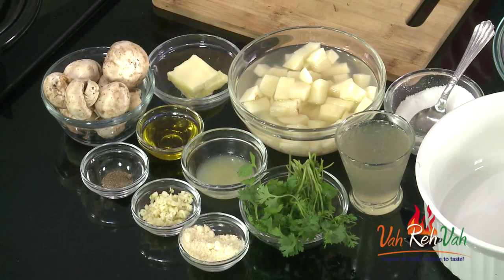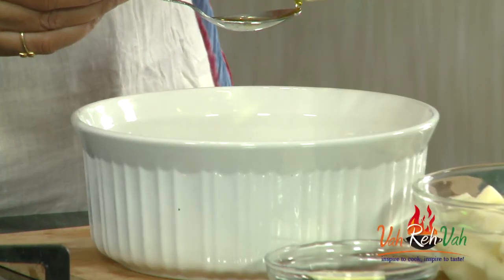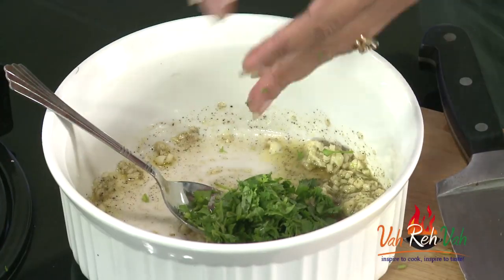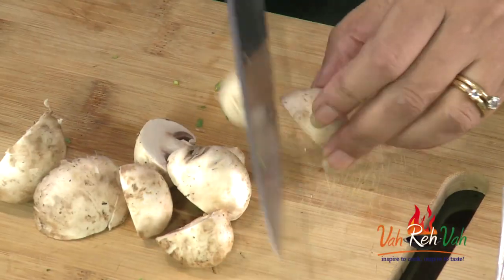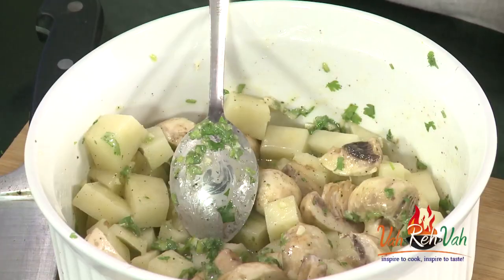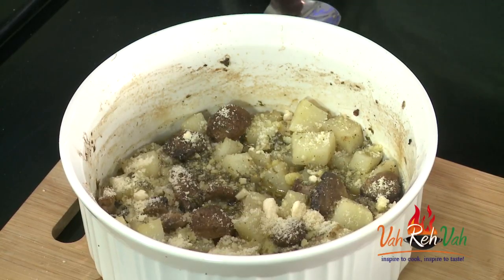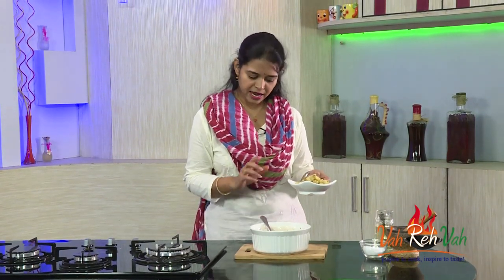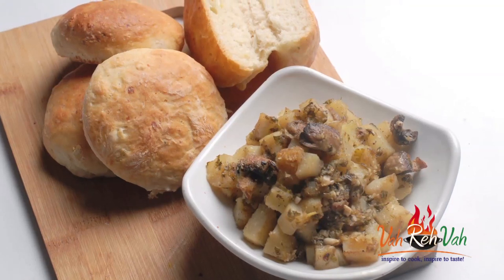BAKED POTATO AND MUSHROOM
Baked potato mushrooms is  a traditional Russian cuisine, the foods and ingredients are reflective of the cold, harsh climate.  It is an interesting but very tasty recipe.

INGREDIENTS:

Garlic(chopped) ½ tsp
Pepper powder ½ tsp
Lime juice 1 ½ tsp
Olive oil 1 ½ tsp
Salt To taste
Butter(cube)     1-2 nos
Coriander leaves ½ bunch
Potato  1-2 nos
Mushrooms   6-8 nos
Vegetable broth  2 tsp
Parmesan cheese 1-2 tsp

METHOD:

1. Remove peel of potato and cut into cubes and place in water.

2. Cut mushroom into big pieces.

3. In a bowl add garlic, pepper powder, lime juice, olive oil, salt, butter and mix nicely.

4. To it add coriander leaves, potato, mushrooms, vegetable broth and place in oven and bake at 180 degree for 30 mins.

5. When potato is slightly cooked but not mashy,  sprinkle parmesan cheese and bake again for 8 min.

6. Transfer into serving bowl and serve it.